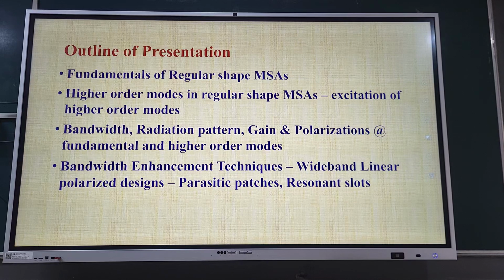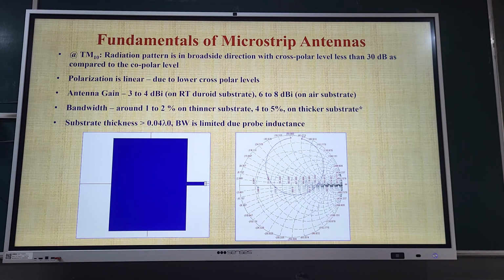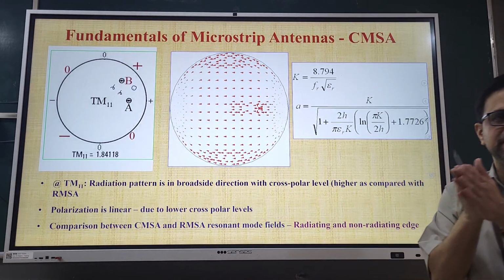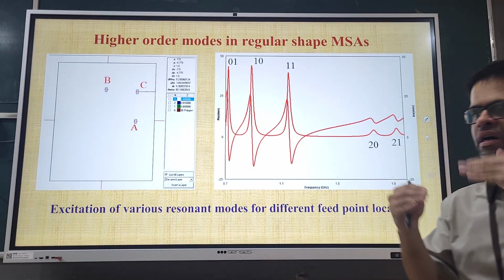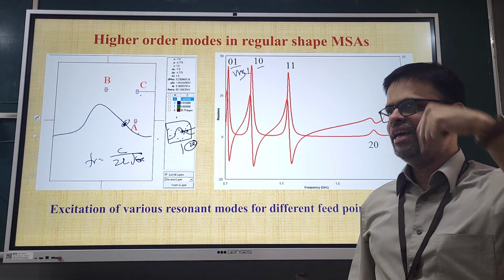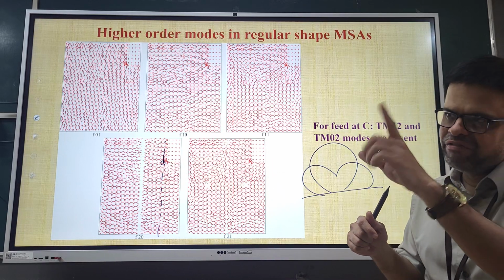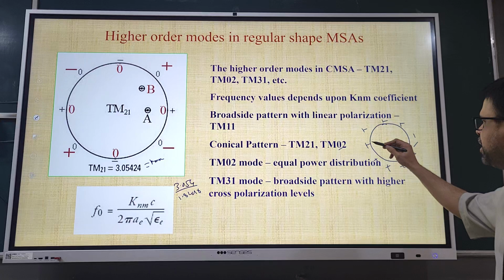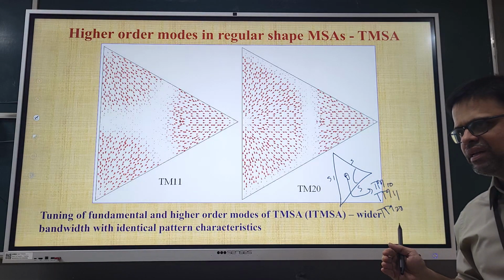MSA Higher order modes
This lecture discusses about role of higher order modes in MSA for wideband/dual band/CP response